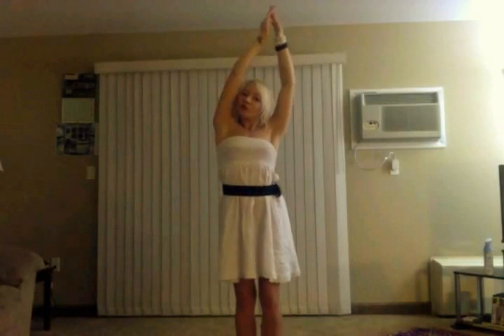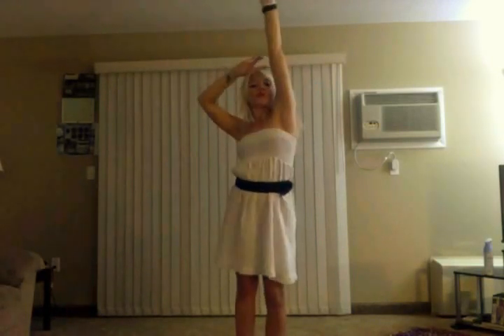BASIC ARABIC MOVES of Belly-Dancing